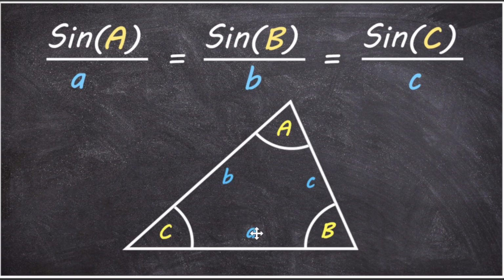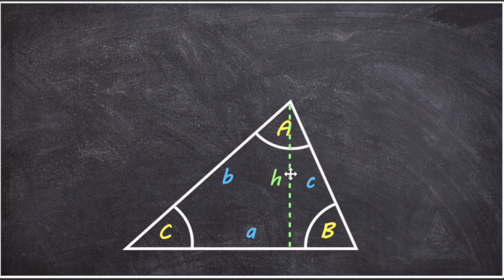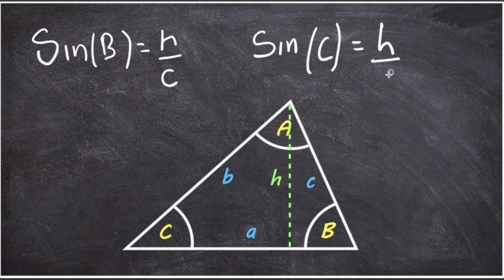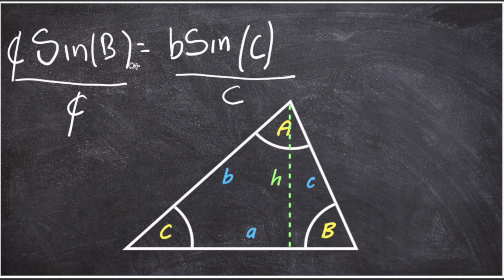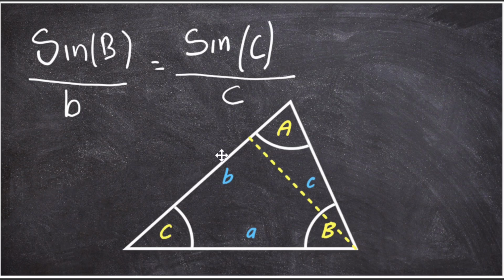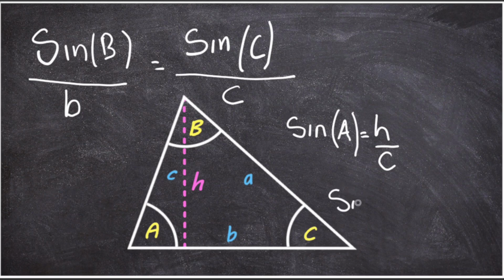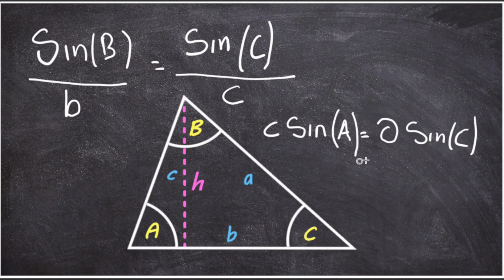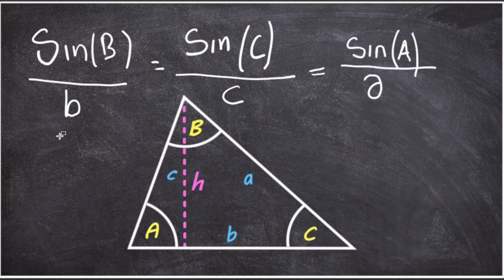The SINE RULE (Law Of Sines) - How To Prove It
In This video I provide a proof for the sine law for triangles.

Chapters:
0:00 Purpose of Video and Definitions
0:58 Creating two right-angled triangles
1:32 Finding sine of base of Angles B and C
2:16 Rearranging the equations to find Triangle Height
3:04 Result 1: cSin(B) = bSin(C), leads to Result 2: Sin(B)/b = Sin(C)/c
3:51 Explanation of tactic for assessing Sin(C) vs Sin(A)
4:49 Rearranging triangle and perpendicular to find Sin(C) and Sin(A)
6:26 Result 1: cSin(A) = aSin(C), leads to Result 2: Sin(A)/a = Sin(C)/c
7:08 Therefore Sin(B)/b = Sin(C)/c = Sin(A)/a